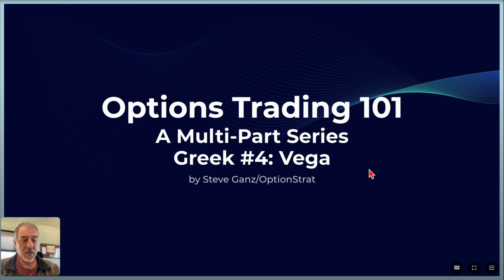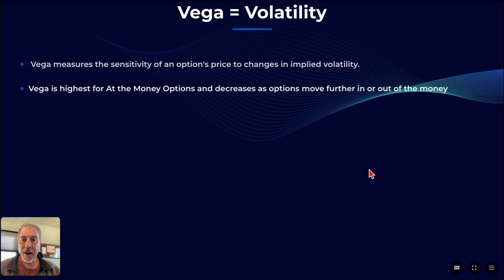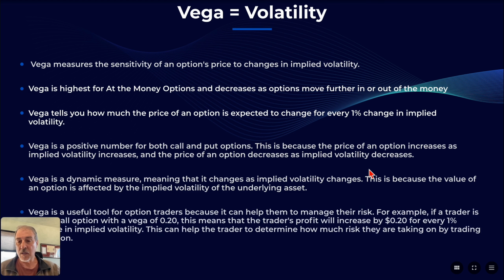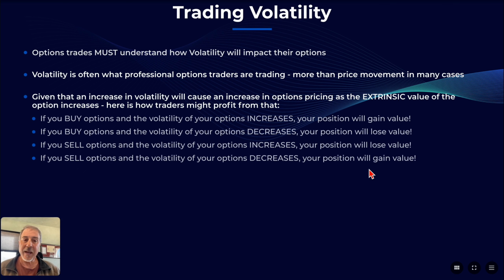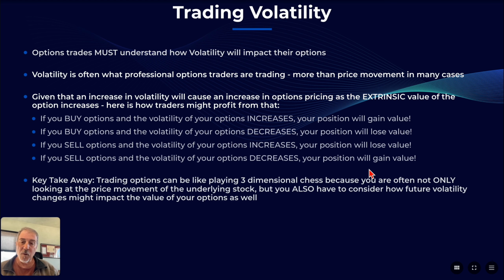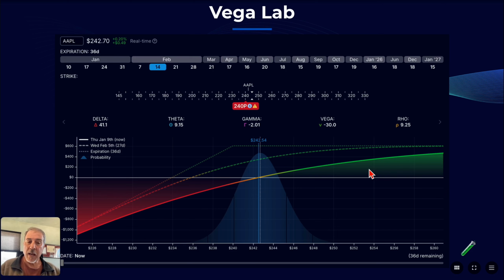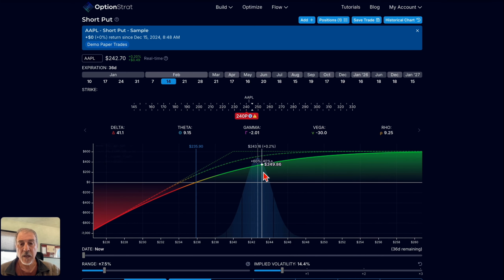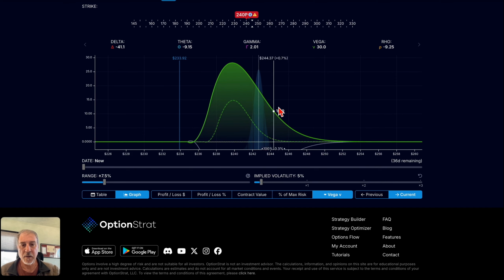Options 101 - Vega Secrets: Mastering Volatility in Options Trading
everything you need to know about Vega - your key to understanding volatility's impact on options pricing 📈

Want to become a smarter options trader? I explain how Vega measures an option's sensitivity to volatility changes and why it matters for your trading strategy. Learn how professional traders use Vega to their advantage, whether buying or selling options.

💥 Key topics covered:
- How Vega affects option prices
- Why at-the-money options have highest Vega
- Professional strategies for trading volatility
- Real examples using OptionStrat platform
- Tips for managing volatility risk

CHAPTERS:
00:00 - Introduction to Options Trading
01:02 - Understanding Vega in Options
02:38 - Profiting from Volatility Changes
04:58 - Using Vega in OptionNET Explorer
07:11 - Conclusion and Summary